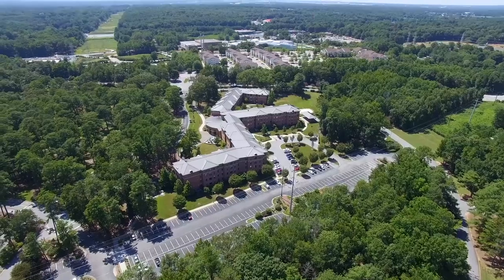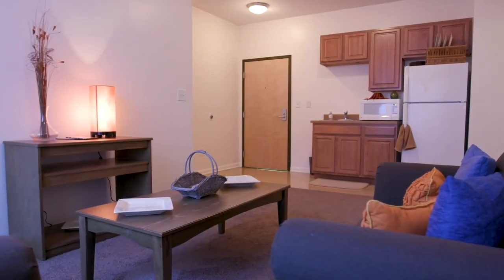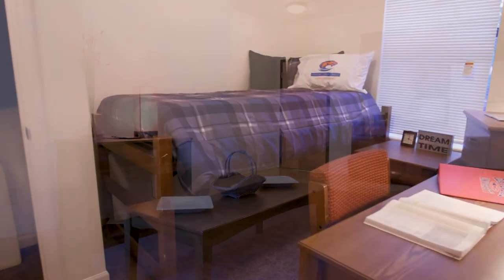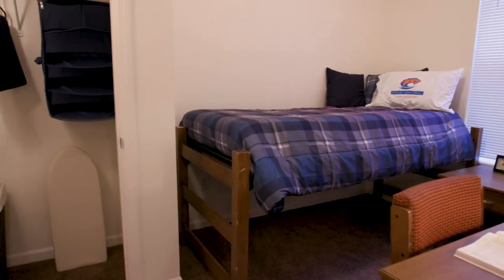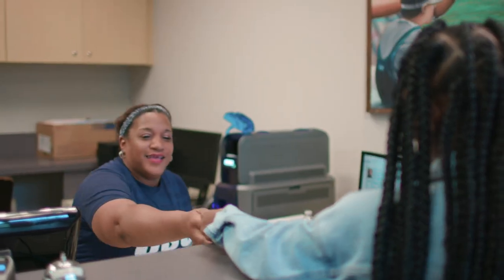Clayton State University - Laker Orientation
Take a tour of our lovely campus, register for classes, and pick up your student ID. From financial aid to housing to meeting new people, we’re here to help make it easy for you to navigate the first few days of the semester.